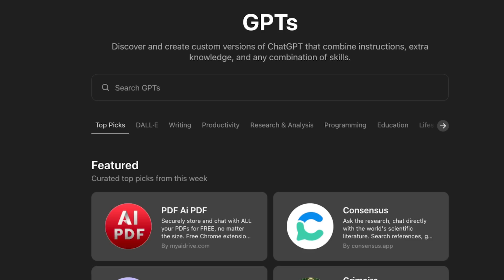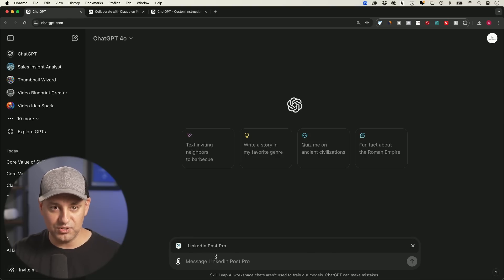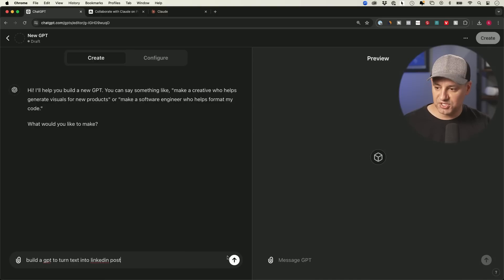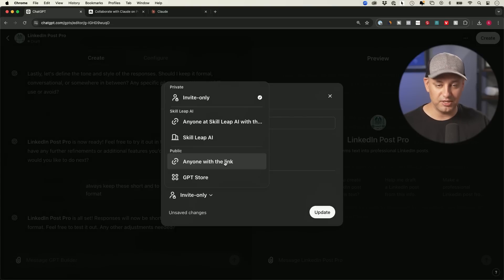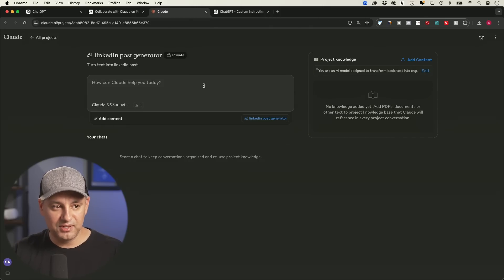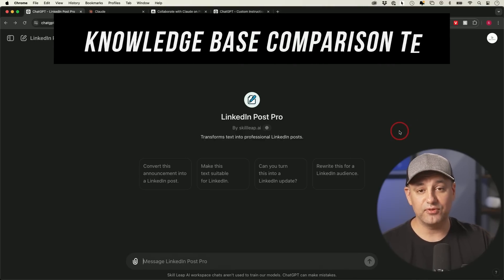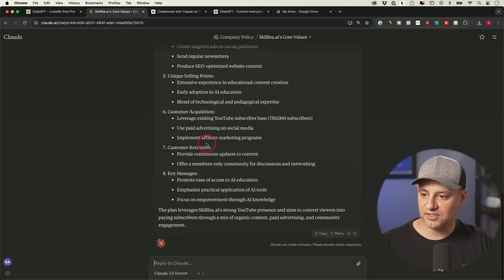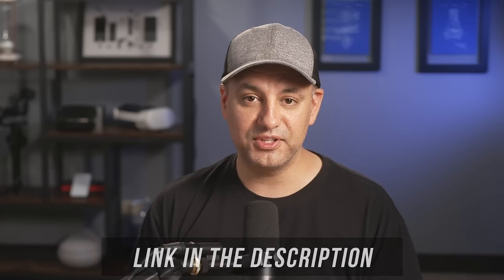Claude Projects VS Custom GPTs - Which one is better?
In this video, I"ll compare custom GPT and Claude projects to show you how each works and which might be the best fit for you.

I'll explain what each tool is and then demonstrate how to build and use them. Custom GPTs, available inside ChatGPT, allow you to create specialized AI assistants for specific tasks using your own set of instructions and knowledge bases. Claude projects offer similar functionality but are created within Claude, a competitor to ChatGPT.

In the end, I discuss which tool might be better depending on your needs, whether you're a beginner or more advanced user.